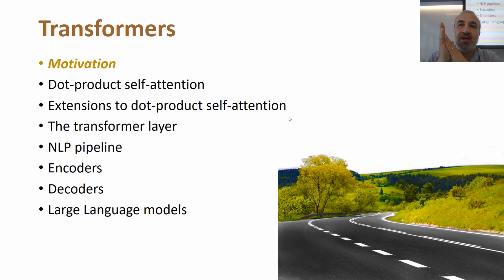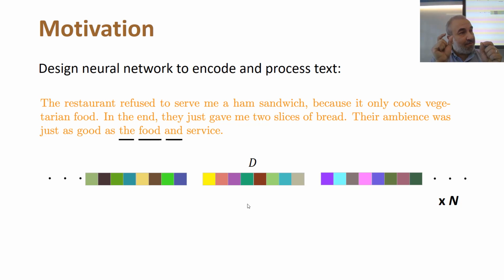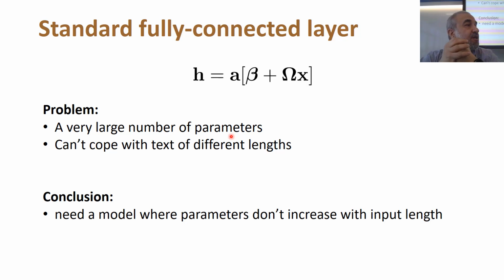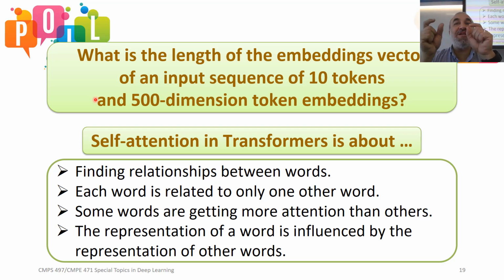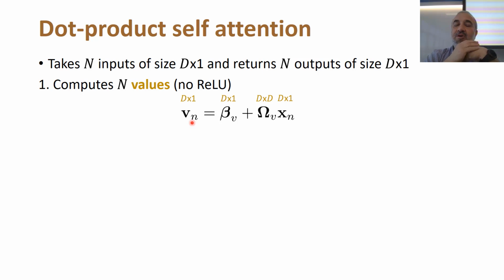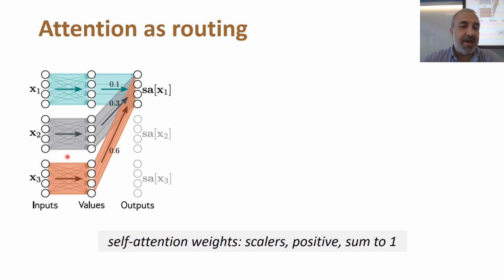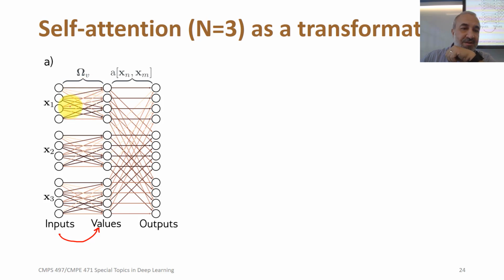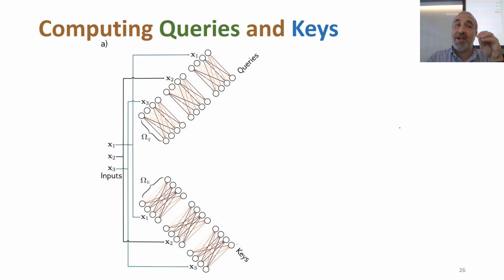Lecture 18(b) | Transformers I (Part 1/2 of Self Attention) | CMPS 497 Deep Learning | Fall 2024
Part (b) of Lecture 18 of CMPS 497 Deep Learning, Fall 2024 undergraduate course at Qatar University by Dr. Tamer Elsayed